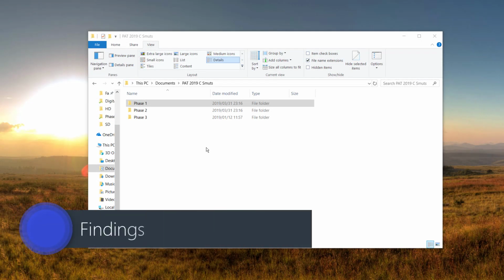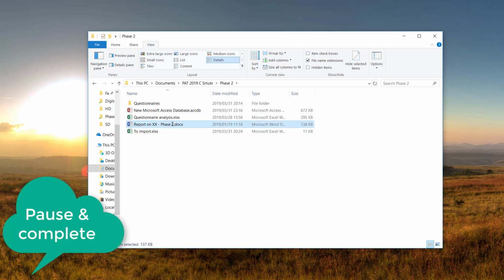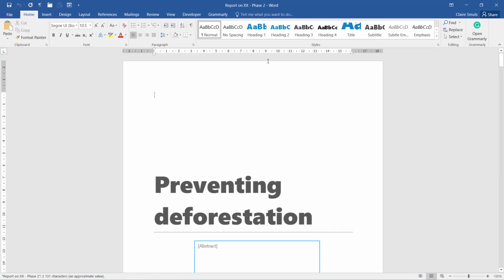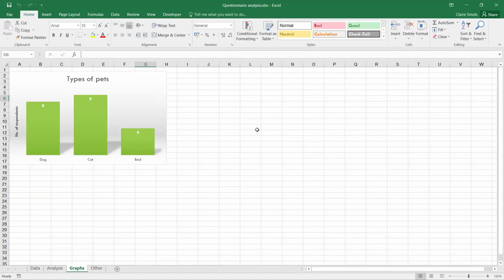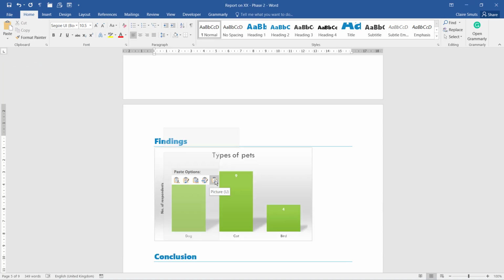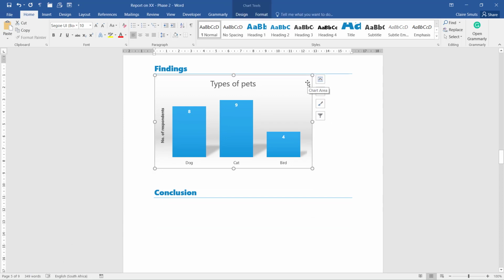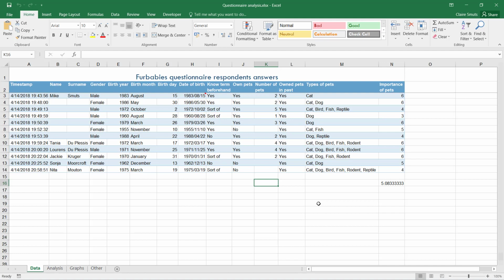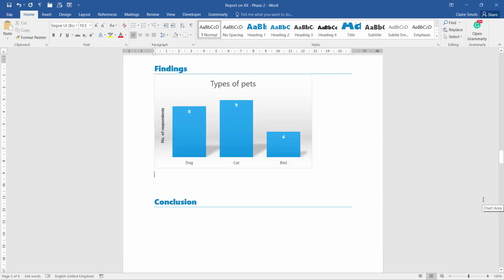Phase 2 Step 10 - Findings